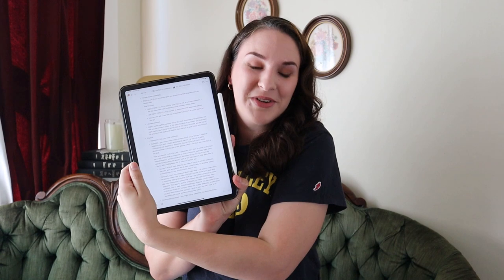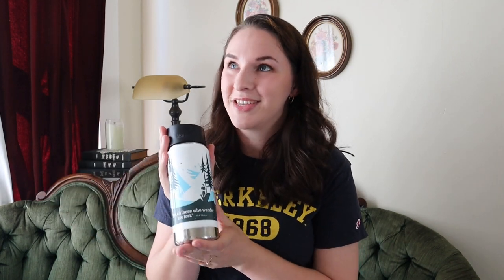COLLEGE BACK TO SCHOOL ESSENTIALS + a mini back to school haul! | Advice from a UC Berkeley Senior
Here are my college back to school essentials as a college senior going to in person classes for the first time!! I wanted to share what my college essentials are since they are kind of unusual and unique as I am an older, non traditional student with a different perspective! Plus, there's a mini back to school haul at the end, so be sure to watch all the way through!

Hello there! My name is Katie and I am a transfer student at UC Berkeley studying Anthropology with a focus in Archaeology. I am passionate about equitable access to education and academia, so I used my channel to help and advocate for community college transfer students. I hope that through sharing my personal transfer journey, as well as my journey to finding a career that I love, that my content will be able to help others that wish to pursue a transfer and/or Anthropological journey. I hope you choose to join me as we explore the world of higher education together!

★FAQ
-Name?: Katie
-What school do I go to?: UC Berkeley
-What's my major?: Anthropology/Archaeology
-How old am I?: 26

Music
Just Like a Rainbow - The Columbians
Sub Count at Upload: 1,085